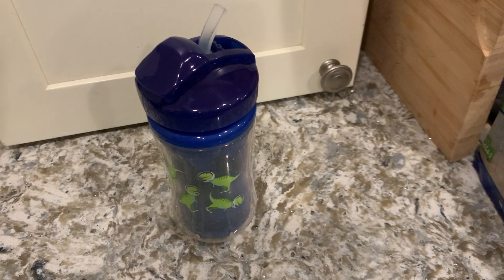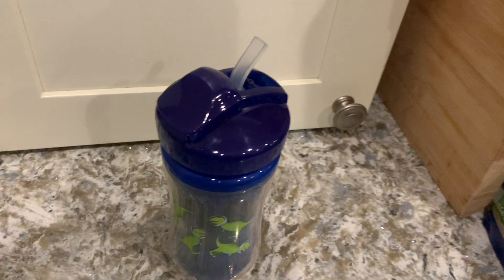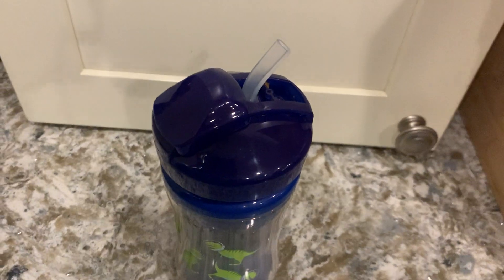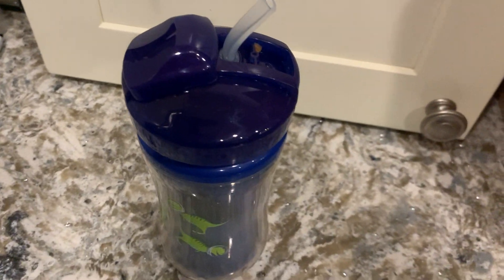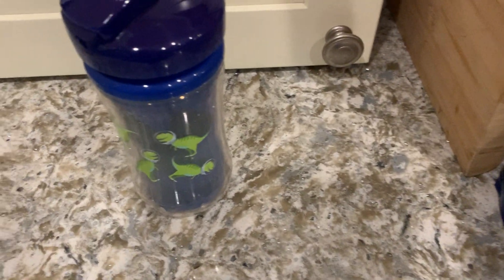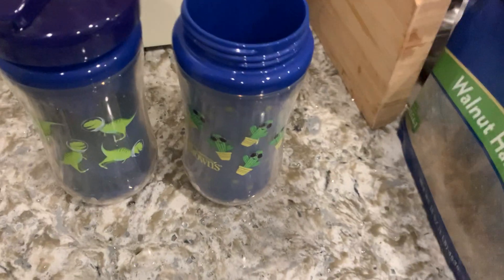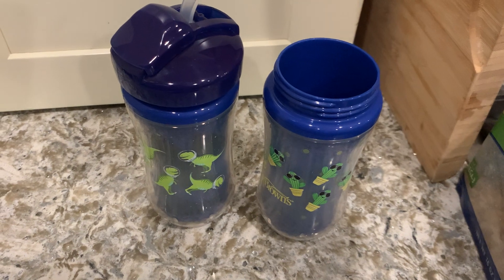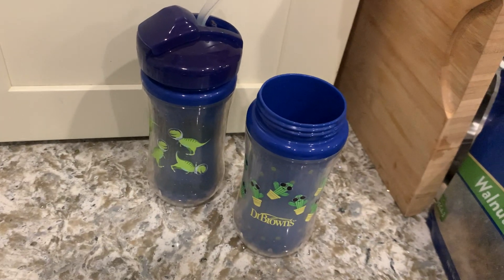✅ Dr Browns Milestones Insulated Sippy Cup 🔴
About this product:

Dr. Brown's is a well-known brand that produces a range of baby and toddler products, including feeding bottles, nipples, pacifiers, and more. The "Dr. Brown's Milestones Insulated Sippy Cup" is likely a product introduced after that date. However, I can provide you with some general information about what you might expect from an insulated sippy cup by Dr. Brown's or a similar product:

An insulated sippy cup is designed to help young children transition from bottles to regular cups by providing a spill-resistant drinking experience while keeping their beverages at a desired temperature. Here are some features you might find in a Dr. Brown's Milestones Insulated Sippy Cup or a similar product: